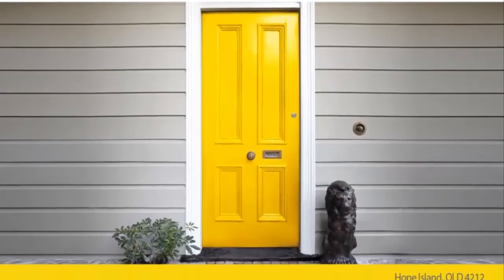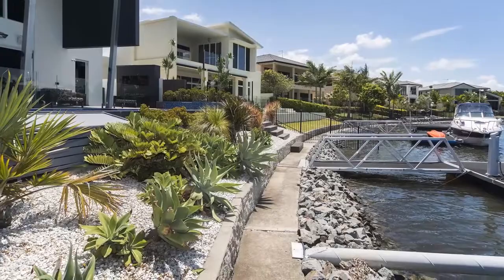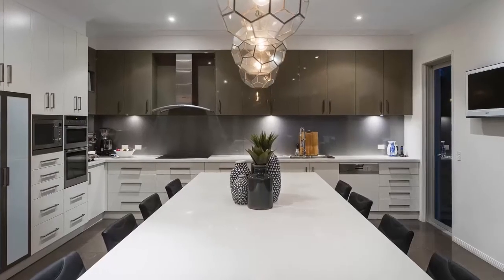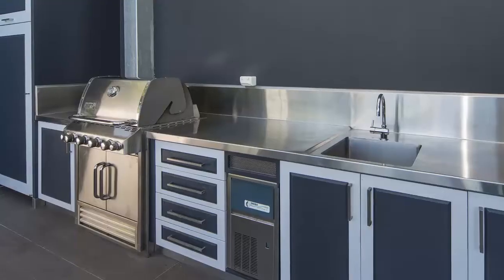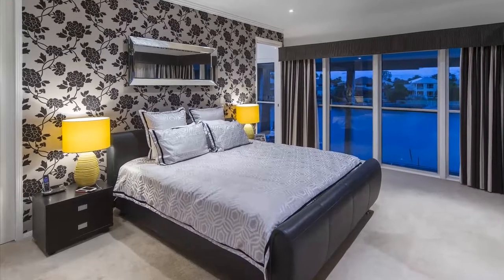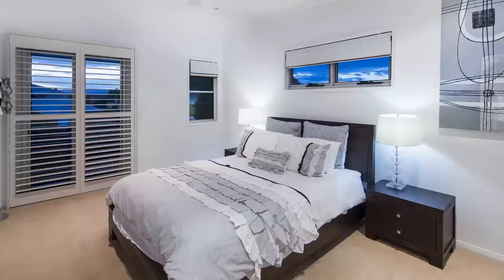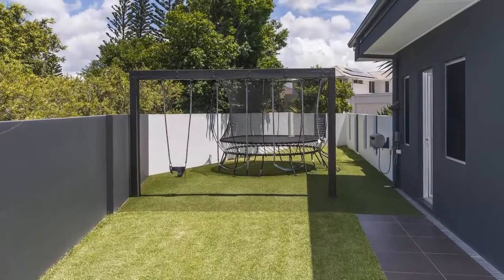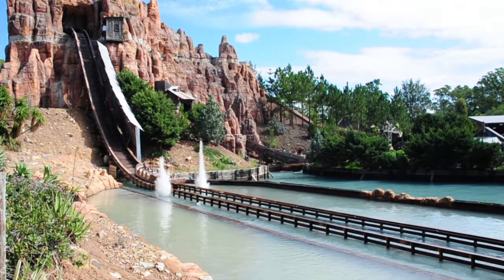38 Calmwater Crescent, Helensvale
Rarely will you find such a luxurious, high-spec, contemporary Residential home at such a fantastic price.

Perched on the edge of wide water in the private gated community of Calmwater shores and boasting an enviable north eastern aspect, this bespoke, architectural home affords residents a chic, tranquil family retreat.

Bright, airy open plan living, soaring high ceilings and high-spec fixtures and fittings at every turn, this is one 21st century home you don’t want to miss.

Entertain in style from the luxury of your European stone kitchen which flows effortlessly to the grand outdoor entertaining pavilion with high set ceilings, grand water views and boasting such luxuries as a commercial grade built in BBQ, ice making machine and retractable awnings that fan out over the entire Resort style pool.

Watch your favourite movie in the purpose built media room perfectly located next to the kitchen for easy access to pop corn and drinks - What more could you want?

The elegant master suite upstairs features a grand walk in robe, palatial ensuite & endless views to the water beyond

The home also features a further three queen size bedrooms upstairs all sharing a family bathroom plus a sizable study nook and an additional ensuited guest bedroom downstairs which is currently being used as a children’s rumpus room.

Talking of children ….they will love the outdoor swing set and private astro turf play area.

This home truly has it all, 3 car garage, ducted air conditioning, vacuum maid system, solar pool heating system and many more luxury inclusions.

This home is a must to see so book an inspection today!